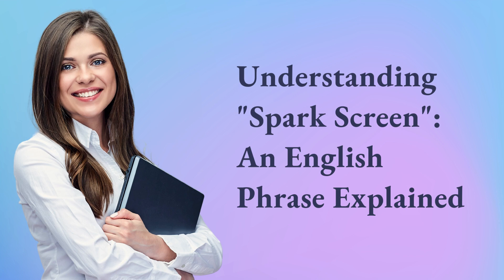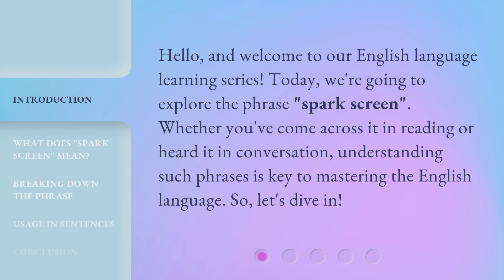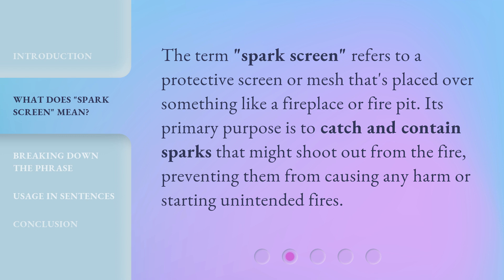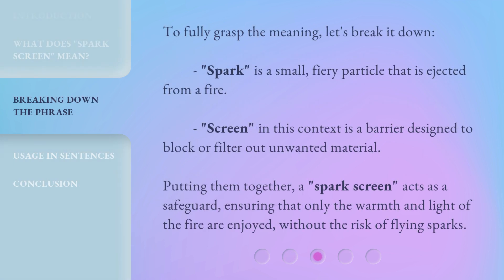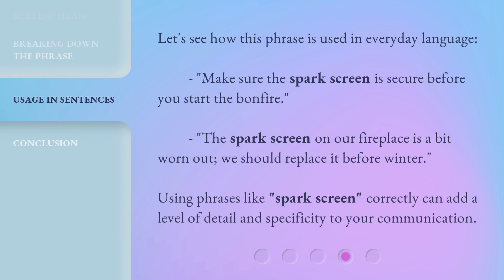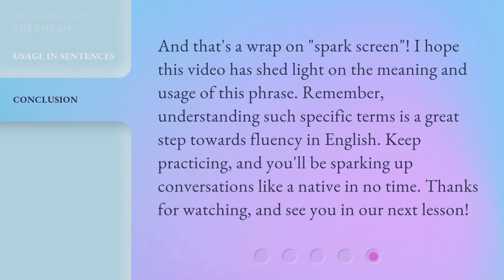Understanding "Spark Screen": An English Phrase Explained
Unraveling the Mystery of 'Spark Screen': An English Phrase Decoded • Discover the true meaning and origin of the intriguing English phrase 'Spark Screen'. Join us on this linguistic journey as we unravel the mystery behind this unique expression and delve into its fascinating history and usage.

00:00 • Introduction - Understanding "Spark Screen": An English Phrase Explained
00:29 • What Does "Spark Screen" Mean?
00:51 • Breaking Down the Phrase
01:20 • Usage in Sentences